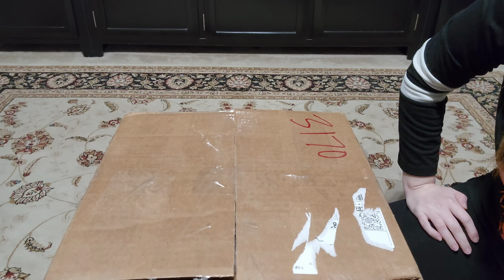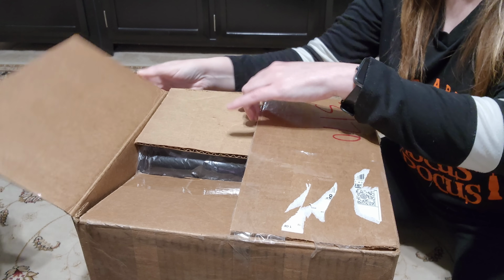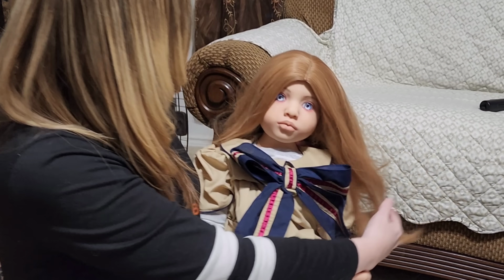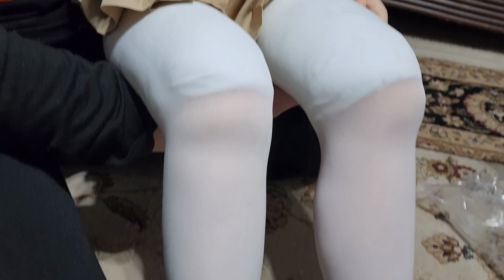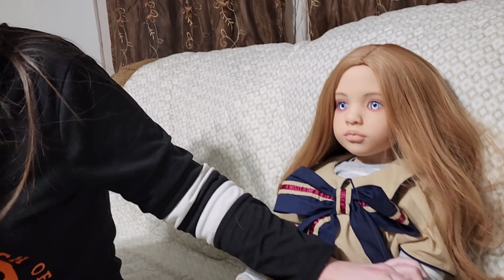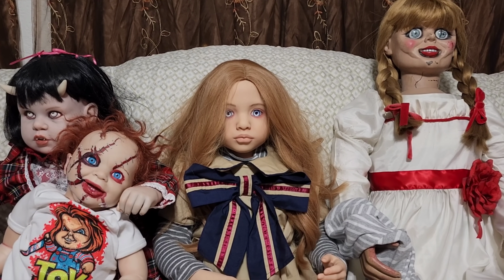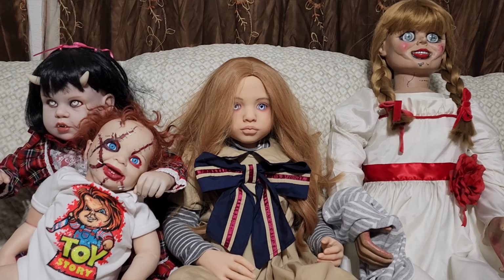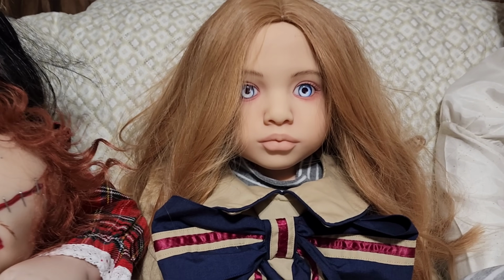I got a life-sized M3GAN doll!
Join me today for a special box opening of a life-sized M3GAN doll! This M3GAN doll is made from the Aloenka reborn kit by Natali Blick. She was created by Reborns by Kristen! You can find Kristen on   reborns.com, FaceBook, and TikTok! Kristen also creates custom dolls! She did a fabulous job on this M3GAN doll and I am so happy with her!

What do you think of her?

Also be sure to check out this short horror film with M3gan on my husband's channel if you enjoyed this!

If you want your own M3GAN Doll, you can order from Reborns by Kristen! Her links are below! :)